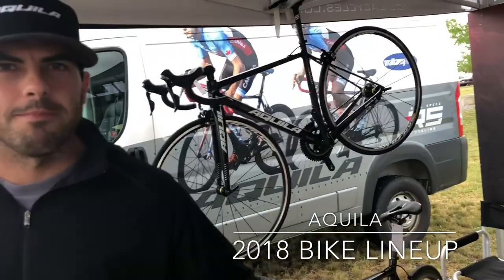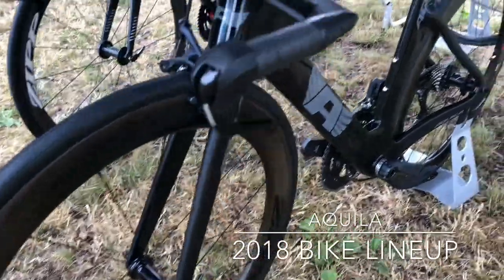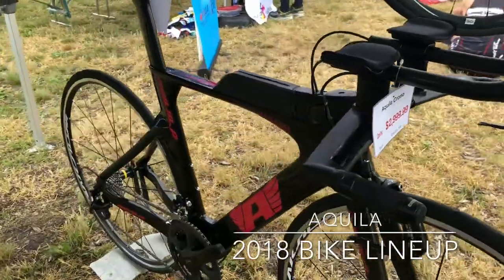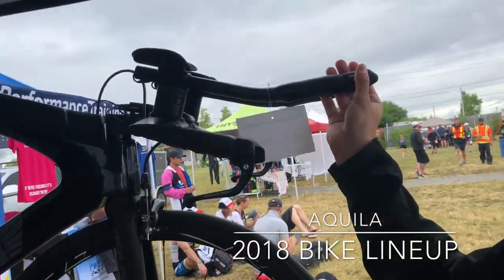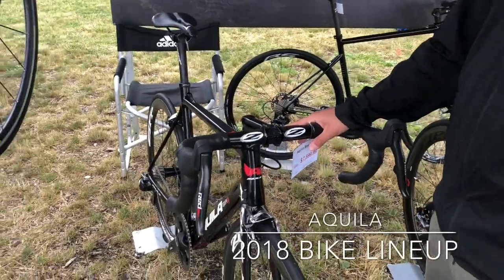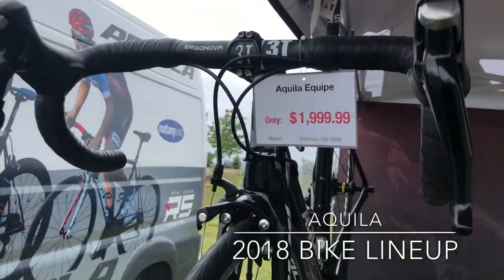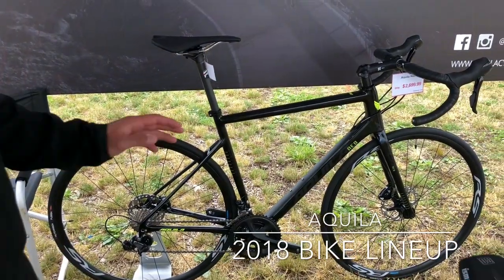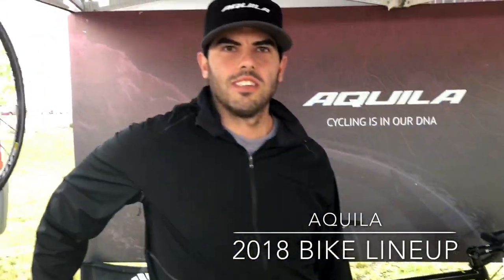Aquila Cycles - 2018 Bike Lineup